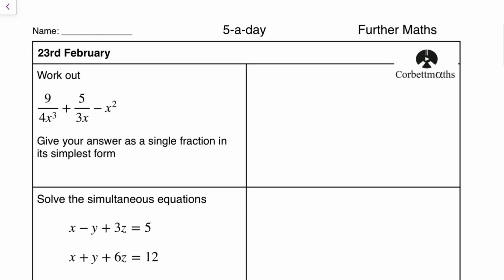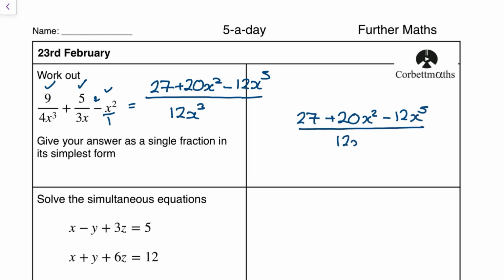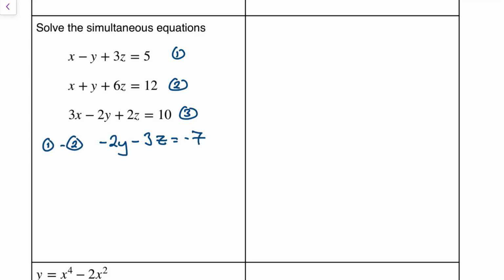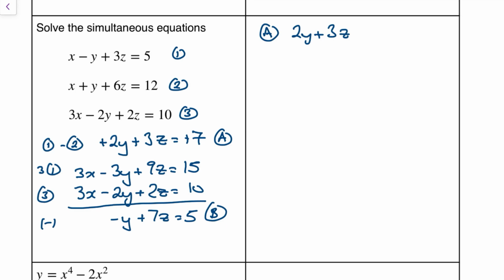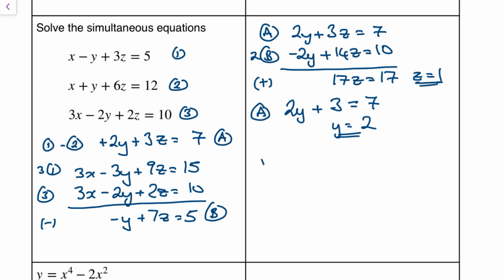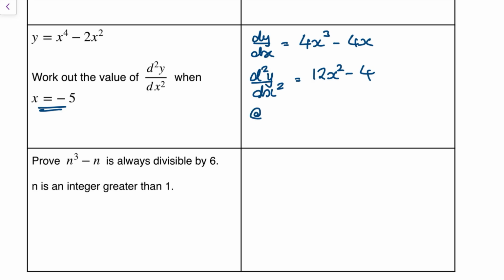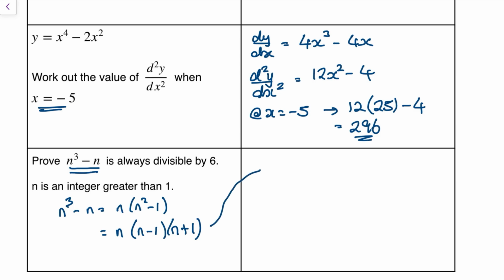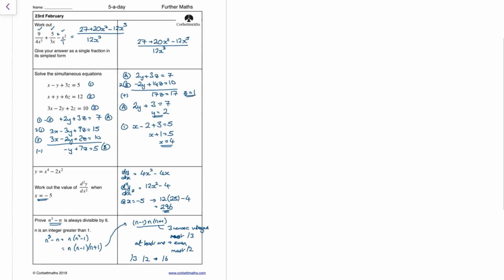GCSE Further Maths - 5-a-day - 23rd February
My favourite proof question at the end of this video but the four questions along the way are also well worth doing. Ensure you've tried the proof question before looking at the answer - it's very good!